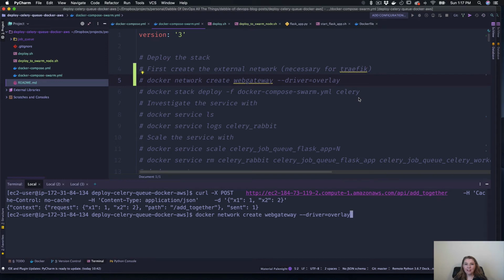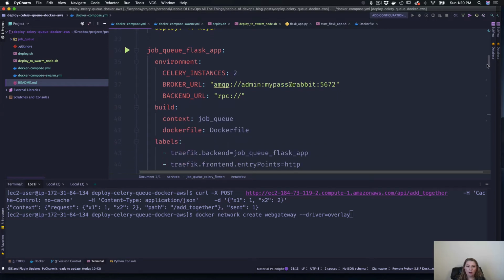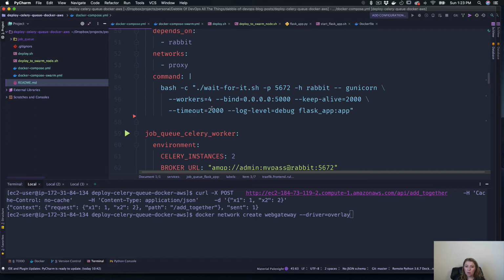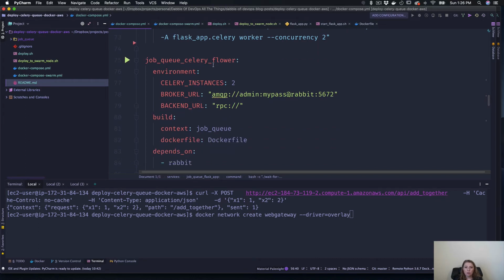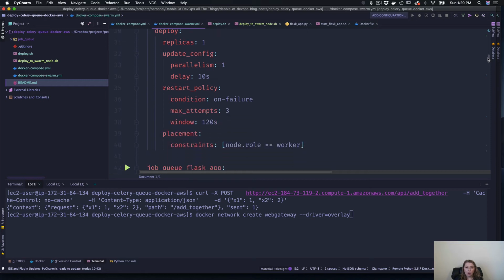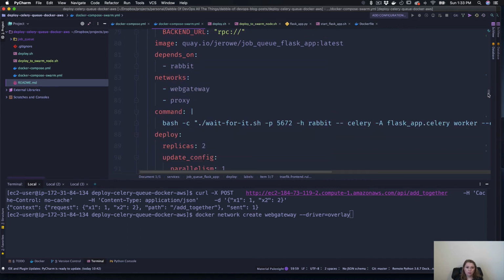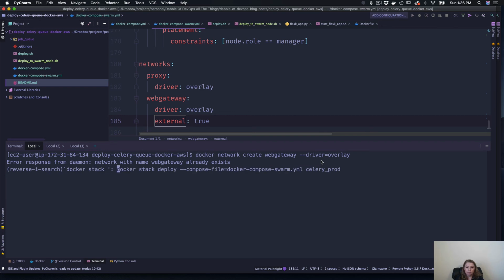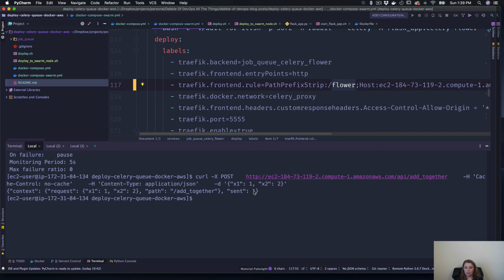Docker Foundations Module 05 005 Celery Job Queue with Docker Swarm and Traefik